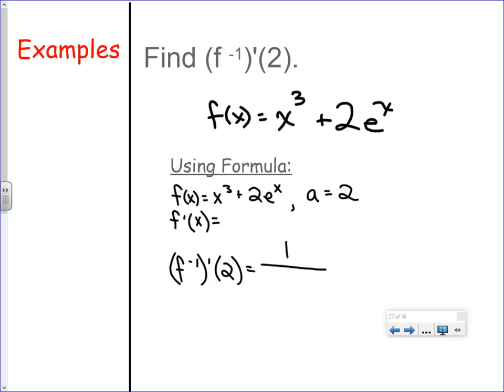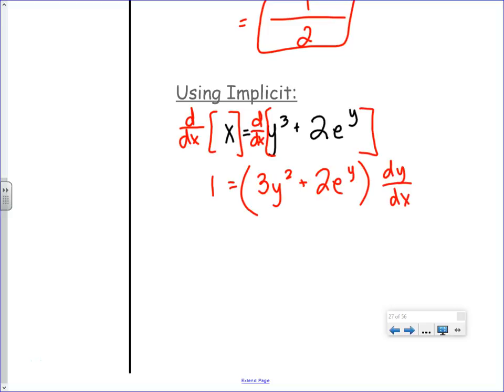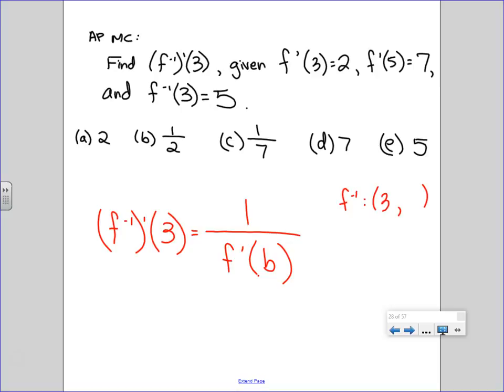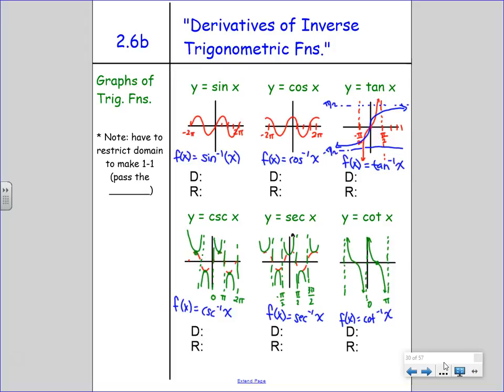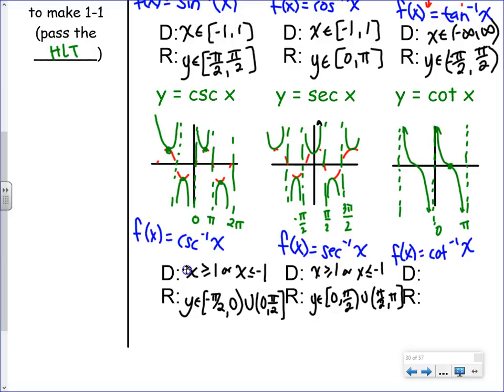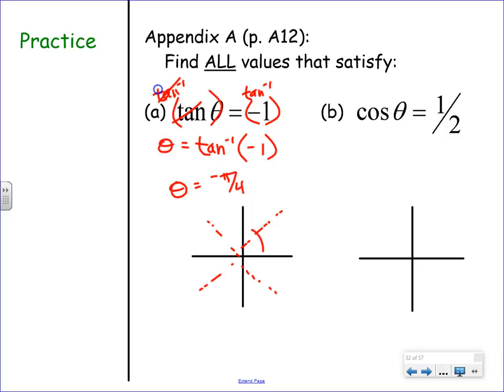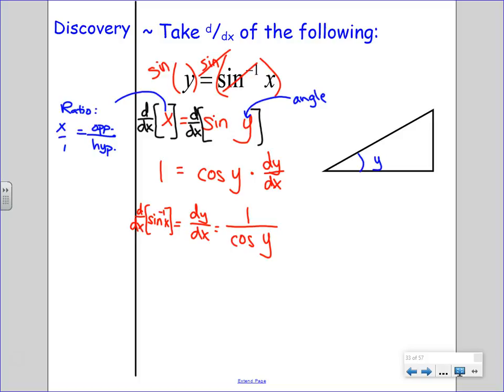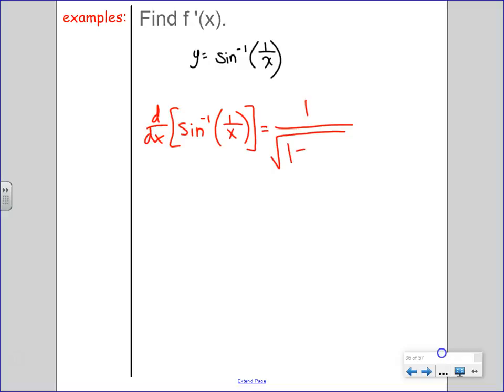CalcAB 10 07 16